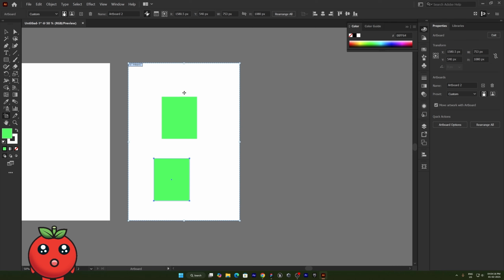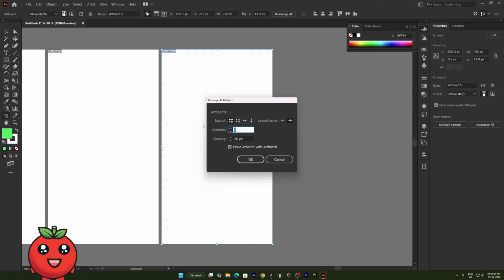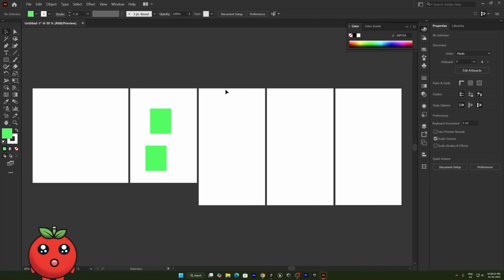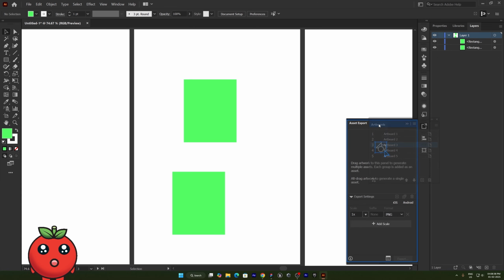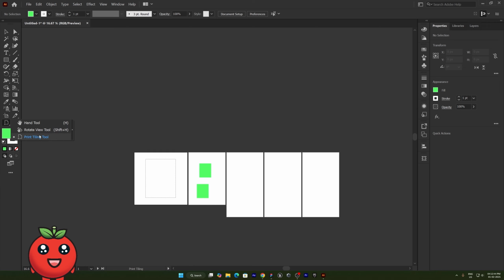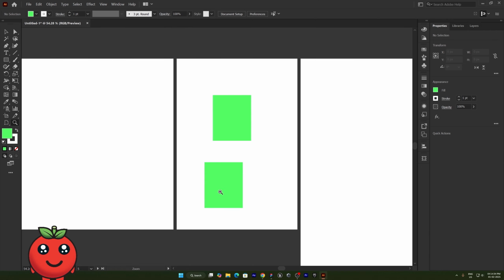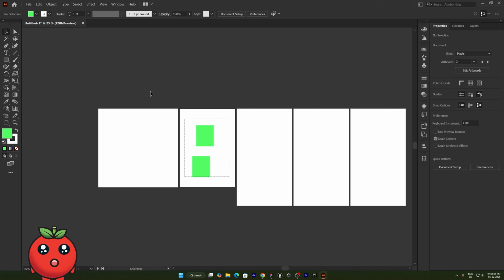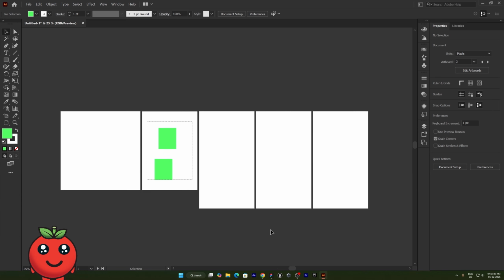Master the Artboard, Hand & Zoom Tools in Adobe Illustrator!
Learn how to efficiently navigate and organize your workspace in Adobe Illustrator using the Artboard Tool, Hand Tool, and Zoom Tool! In this tutorial, we’ll cover how to manage multiple artboards, move around your canvas smoothly, and zoom in and out for precision editing. These essential tools will help you speed up your workflow and improve your design efficiency. Whether you're a beginner or looking to refine your skills, this guide has got you covered!